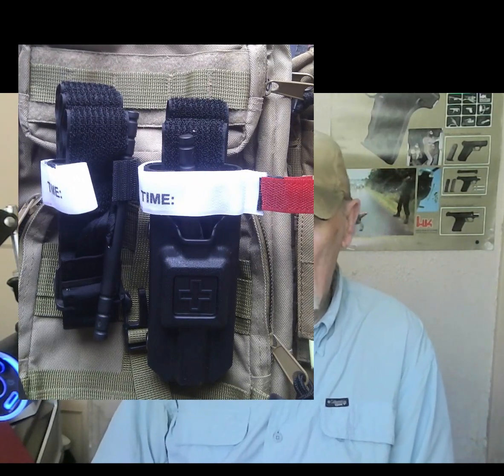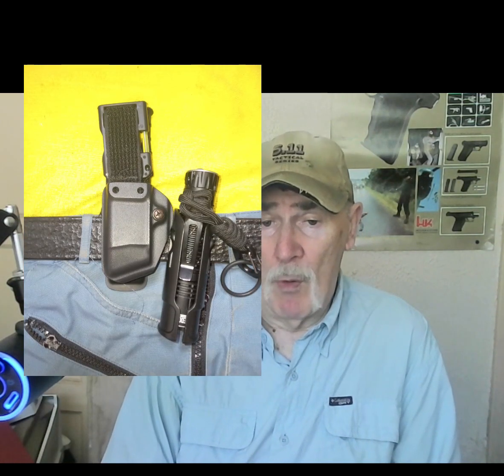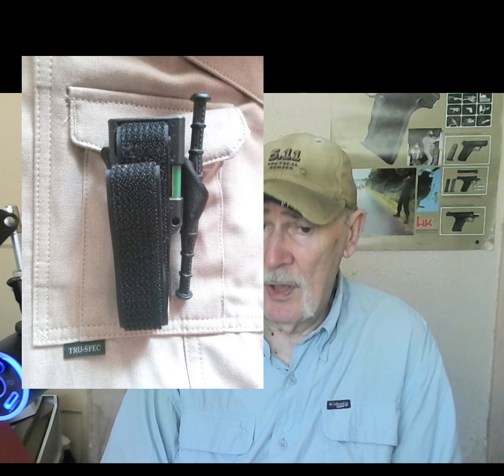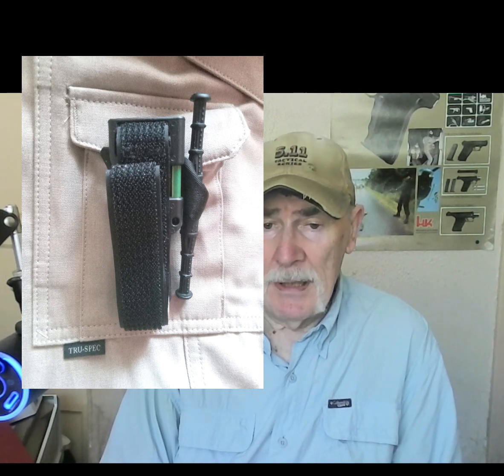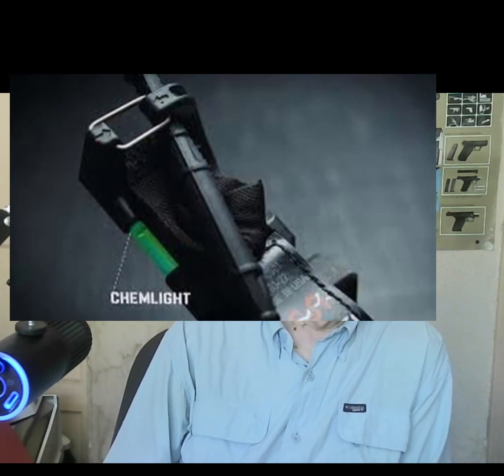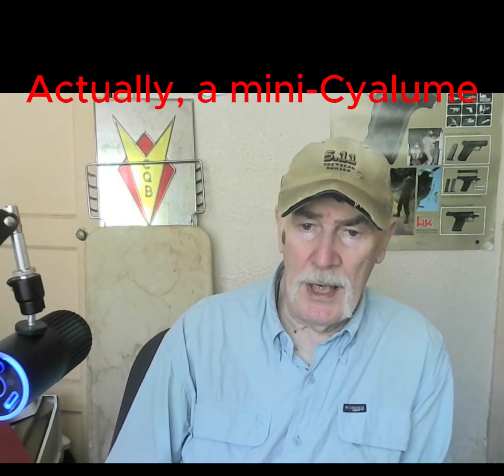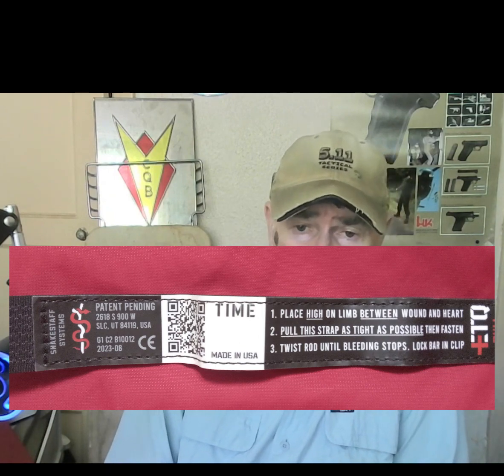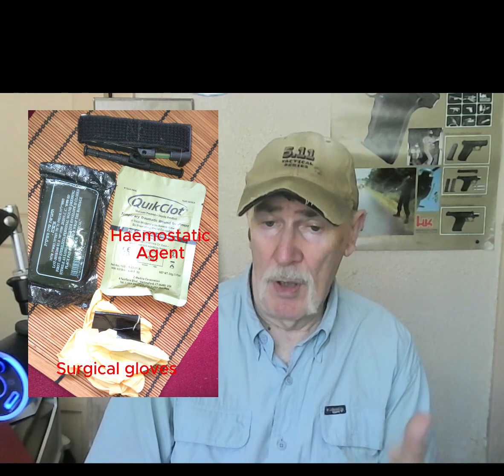Revised- Compact EDC Tourniquet review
First British review of Snakestaff Systems ETQ compact tourniquet.
Arterial Tourniquets: For Police Officers, Law Enforcement and other First-Responders
Combatives Community Forum:
My book
Liverpool Gutterfighters train at:
 Martial Arts Centre, 2 Utting Avenue, L11 1DQ.Every Wednesday starting 8pm.